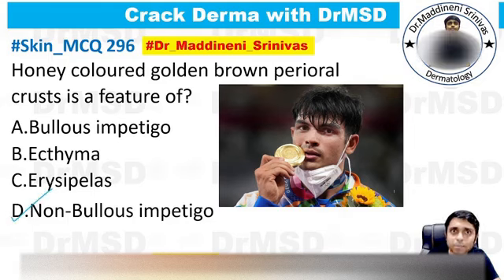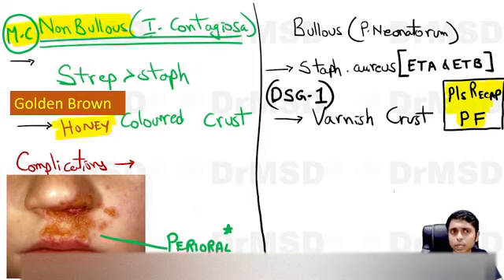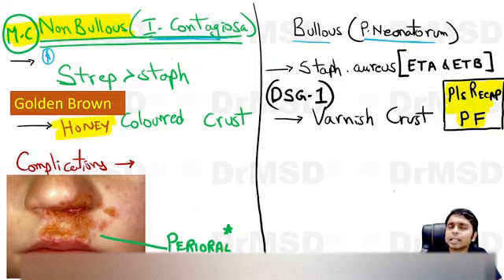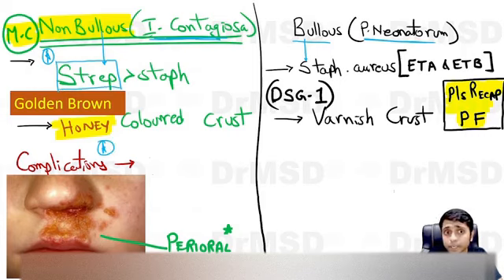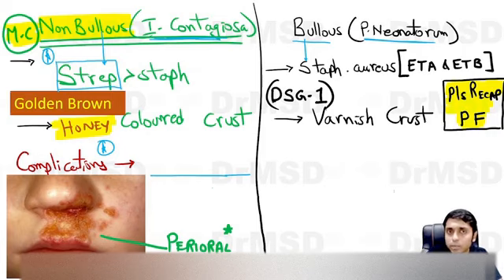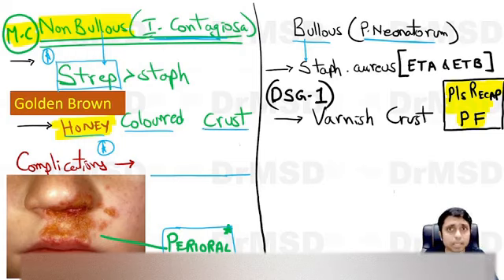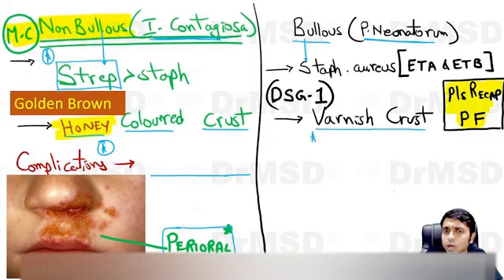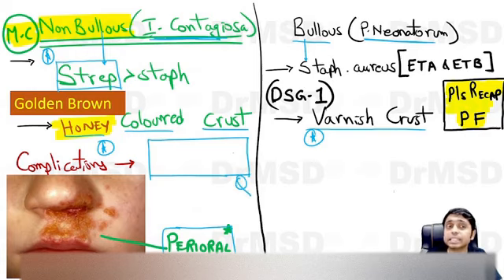Impetigo EXPLAINED by Dermatologist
9. NEET PG
10. INICET
11. NEXT 2026
12. NEXT 2027
13. FMGE
14. MRCP
15. USMLE
16. PLAB
17.  PYQs
18. IBQs

Types of Impetigo:
Non-bullous Impetigo (Impetigo Contagiosa):

Most common; characterized by the classic honey-colored or golden-brown crusts, especially around the perioral area in children.
Caused by both Group A Streptococcus (GAS) and Staphylococcus aureus.
Important Complication: The streptococcal component can lead to acute post-streptococcal glomerulonephritis.

Bullous Impetigo:
Typically caused only by Staphylococcus aureus.
Lesions have a different appearance with a more warnish crust.
Key Points:
Recognize the typical crust color in non-bullous impetigo to differentiate it from bullous impetigo.
The complication of glomerulonephritis is a significant concern with non-bullous impetigo due to the involvement of GAS.

Summary:
Non-bullous impetigo, also known as impetigo contagiosa, is characterized by honey-colored crusts and is usually caused by both Streptococcus and Staphylococcus. A key complication, particularly associated with the streptococcal infection, is acute post-streptococcal glomerulonephritis.

DrMSD,
Dr Maddineni Srinivas Dermatologist,
dermatology lectures,
dermatology mcq,
NEET,
FMGE,
MRCP,
USMLE,
INICET,
impetigo,
Cerebellum Academy,
dr maddineni srinivas,
neetpg2025,
inicet2025,
fmge2025,
dermatology past repeats neetpg
impetigo MBBS Dermatology lecture,
impetigo Dermatology lecture MBBS,
impetigo MBBS Skin / Dermatology lecture,